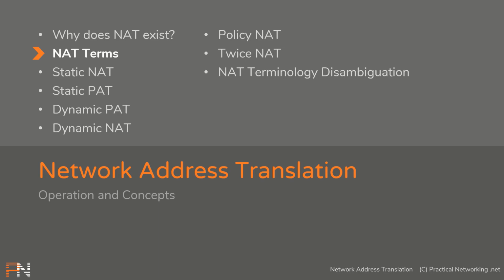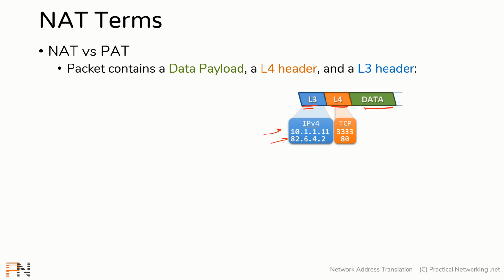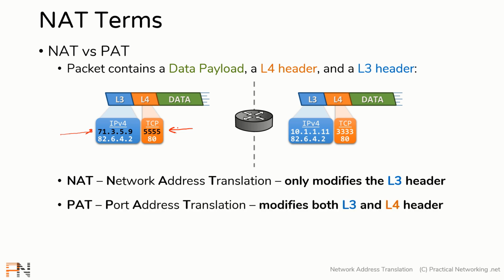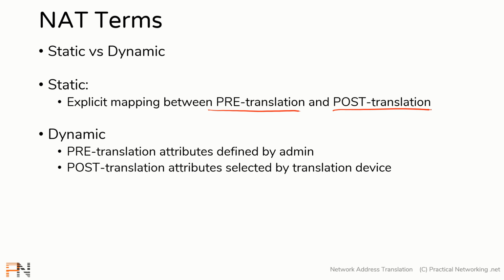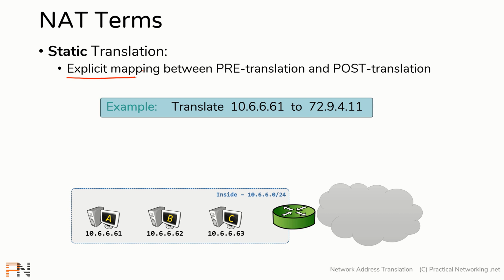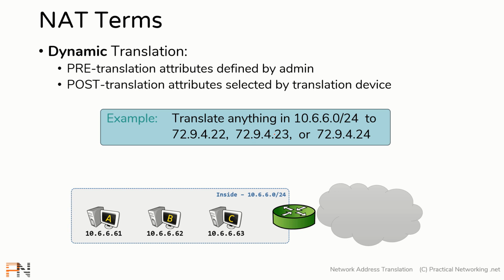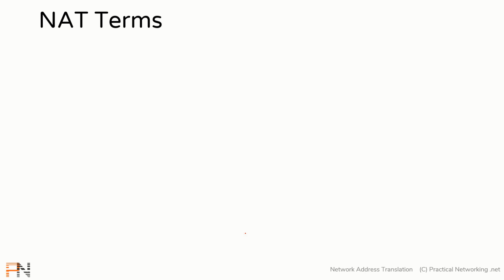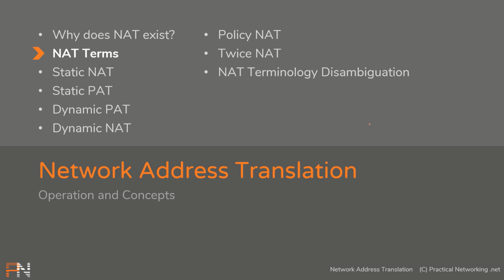NAT Terminology: Static NAT, Static PAT, Dynamic PAT, Dynamic NAT -- NAT Operation and Concepts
This video answers these questions about NAT:

* What do the words NAT vs PAT mean?
* What do the words Static vs Dynamic mean?

Upon answering those questions, you'll be able to understand what each of these Network Address Translation methods do:  Static NAT, Static PAT, Dynamic PAT, Dynamic NAT.

This is a free lesson from my course on Network Address Translation on Udemy. The course runs $30 normally, to get it for $12.99, use this link:

The full course has two modules:

The first module will teach you Everything there is to know about Network Address Translation: Why it exists, How it it works, What happens to packets as they get translated. This module will explain every type of translation:  Static NAT, Static PAT, Dynamic PAT, and Dynamic NAT. You'll learn about each of these in a way that is completely vendor agnostic -- the concepts you learn here will apply to any vendor and any platform. You'll then learn how these four types of translations are used in Policy NAT and Twice NAT.

The second module will teach you how to Configure and Verify each type of address translation discussed in Module 1. If you configure or troubleshoot NAT on a Cisco Router, this is the module for you! We'll methodically take you through the the syntax for each type of NAT and show you various show commands that let you validate NAT's operation.

The lab topology will show and prove every NAT concept from Module 1, as we show you a packet capture before it arrives on the NAT router, and after it leaves the NAT router -- showing you exactly what is changed and in what situations.

This course is the last resource you will ever have to study to become a subject matter expert (SME) on NAT on a Cisco Router.